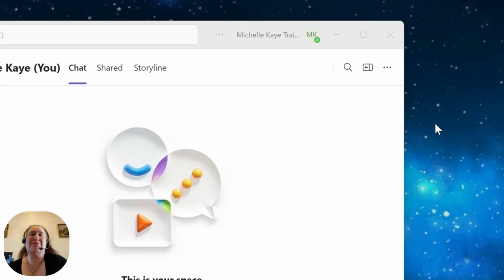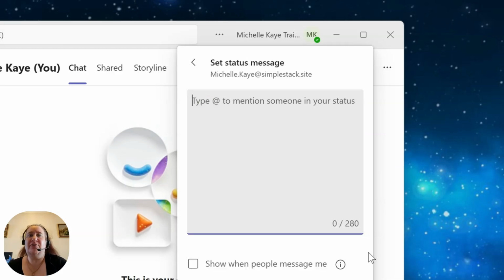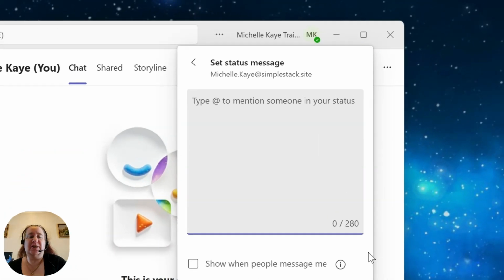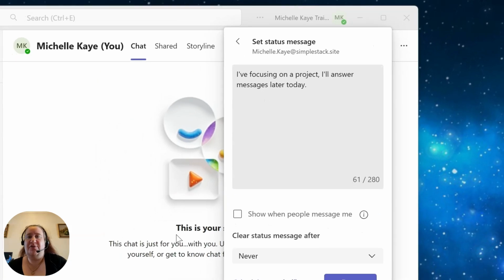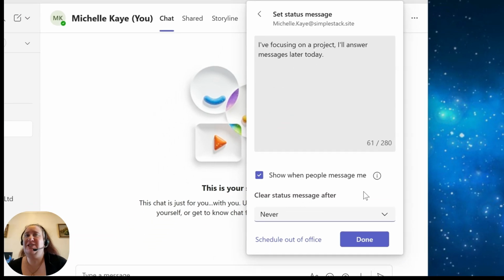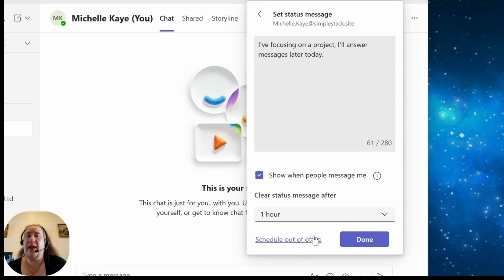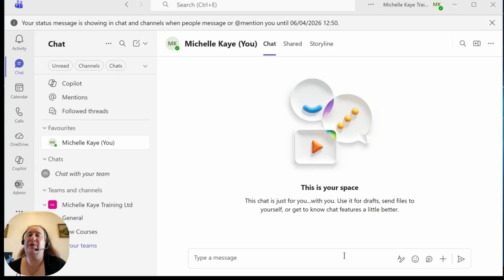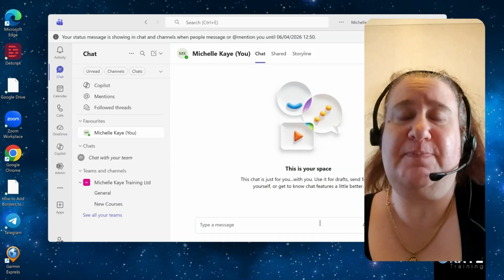Microsoft Teams Status Message — It's Not Your Out of Office!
The Status Message in Microsoft Teams is one of those features that often gets overlooked — but it's really handy when you need to let people know you're busy without setting up an out of office. In this video, I'm walking you through exactly how to use it.

I cover:
✅ Where to find the Status Message in Teams
✅ How to write and display your message
✅ The "show when people message me" option
✅ Setting an automatic expiry time so you don't forget to remove it
✅ How to edit or delete your message when you're done
✅ Why this is different from your Outlook out of office

Whether you're heads-down on a project or just need a bit of breathing space, this is a simple but effective way to manage expectations with your team.

⏱️ Timestamps:
00:00 Microsoft Teams Status Message — It's Not Your Out of Office!
00:14 Quick Intro
00:55 Set Status Message
01:46 Additional (useful) options
03:03 Edit or Delete Status Message
03:21 Out of Office Alternative?
03:44 Like and Subscribe
03:59 Outro